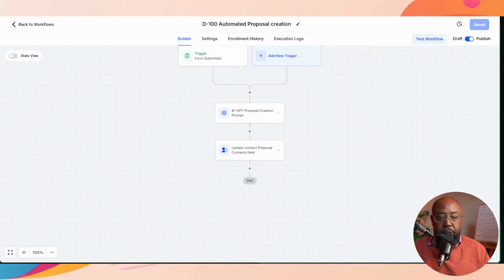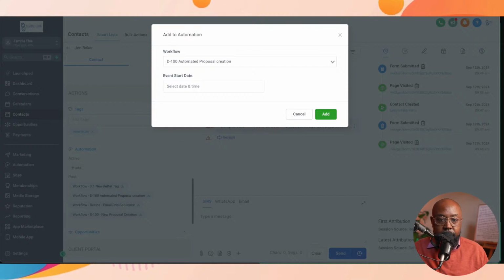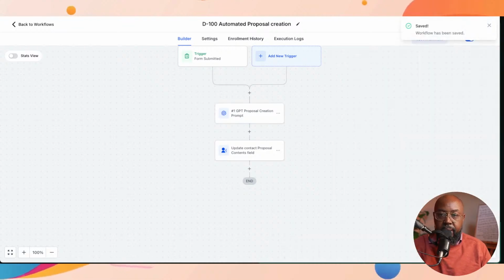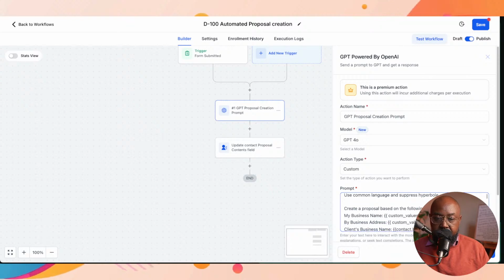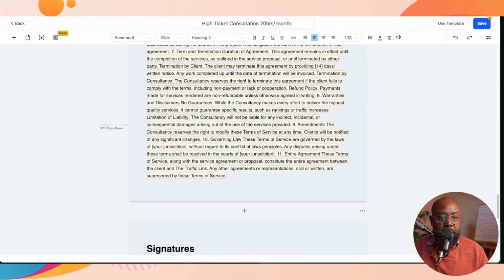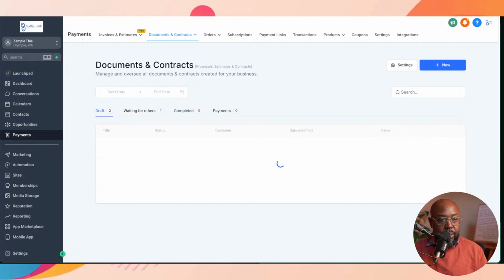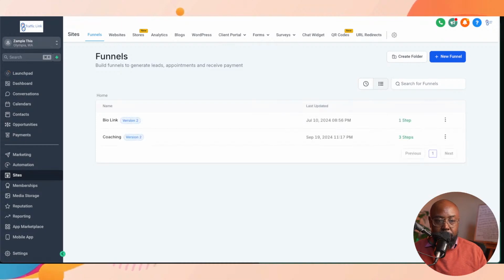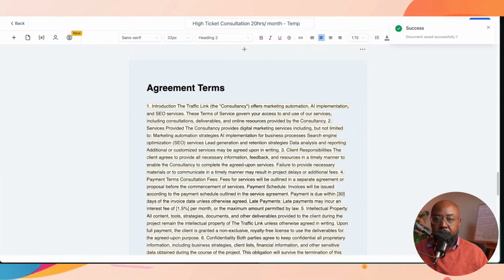Office Hours: Part 5.2 Building Your Marketing Automation System. Automating Proposals and Document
join.thetraffic.link